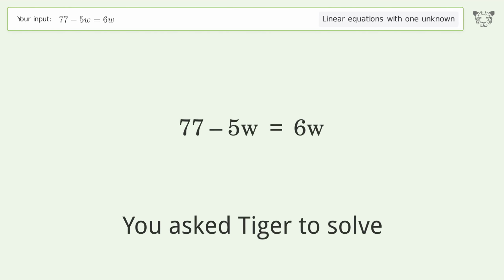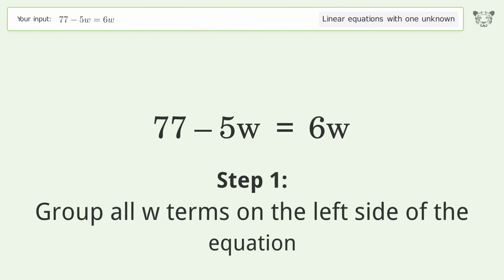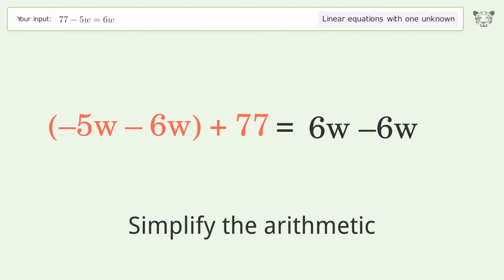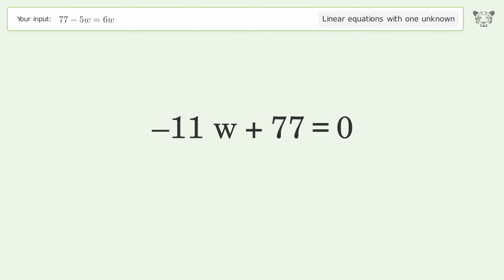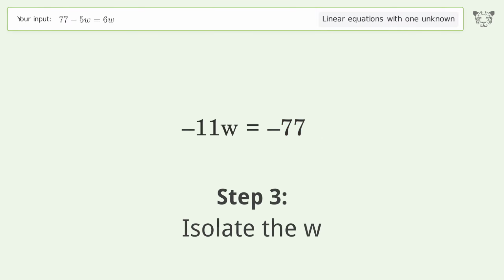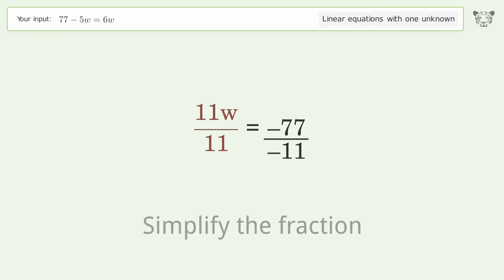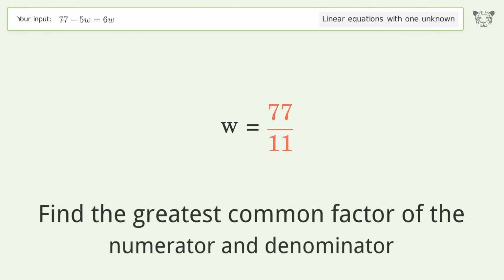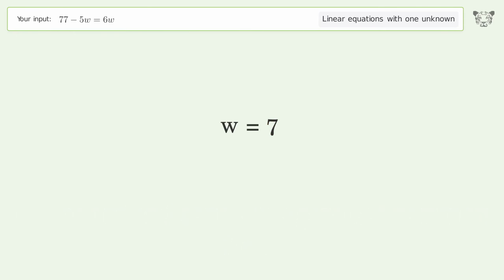Solve 77-5w=6w: Linear Equation Video Solution | Tiger Algebra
Struggling with 77-5w=6w? Watch our step-by-step video on Tiger Algebra to master this linear equation effortlessly. Also check out for more tips and tricks for dealing with linear equations with one unknown